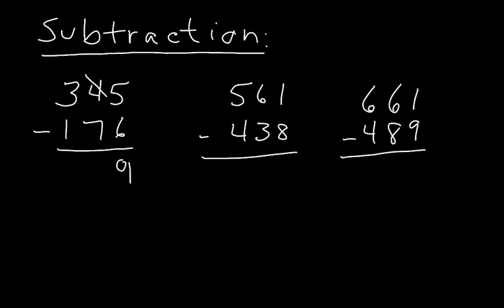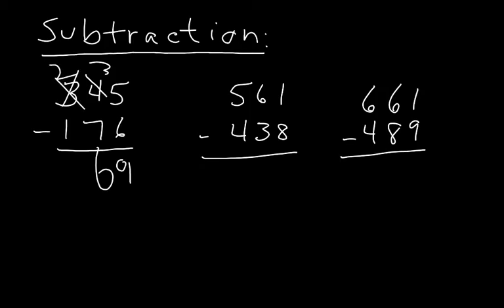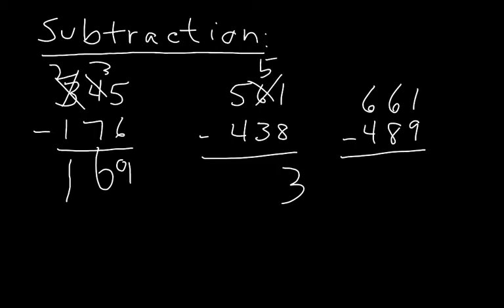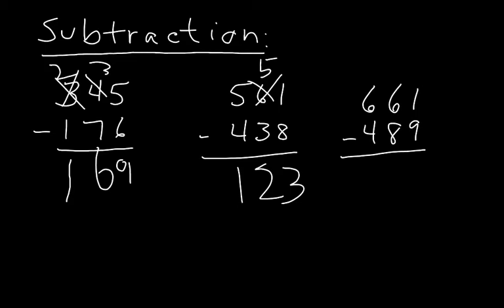Subtraction of three digit numbers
Subtraction of three - digit numbers using "borrowing."